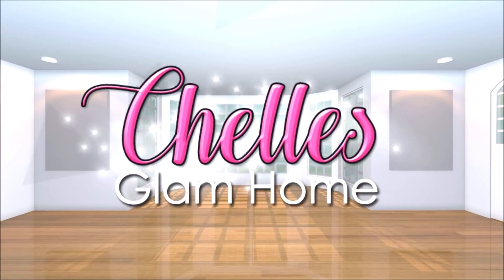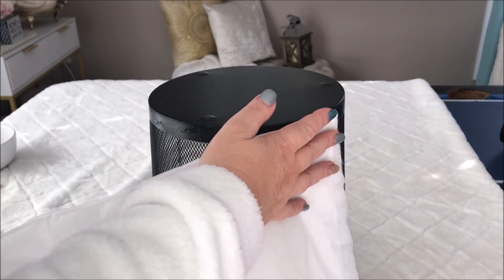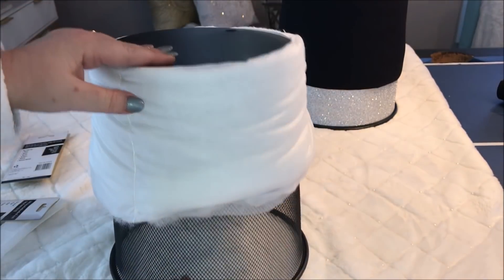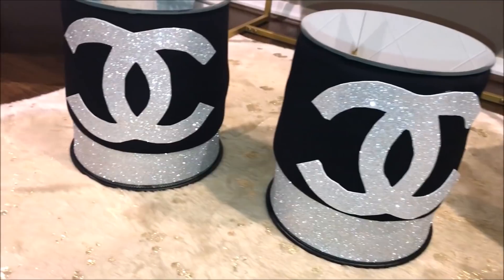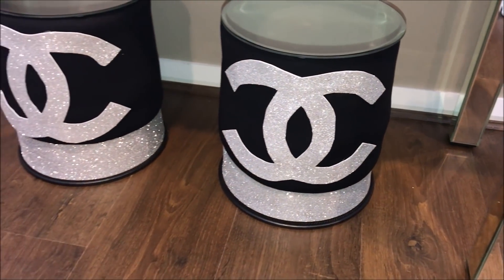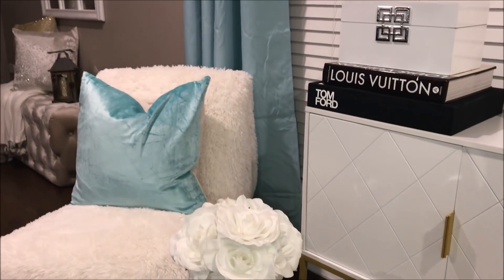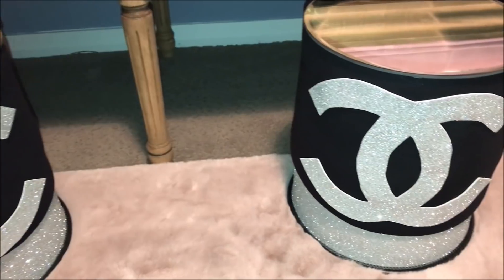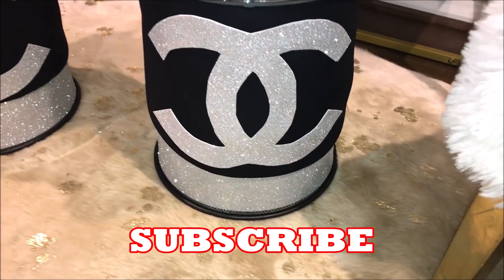TRASH CAN DIY |CHANEL INSPIRED OTTOMAN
HI EVERYONE

TODAY IM SHARING A GLAM DIY PROJECT INSPIRED BY CHANEL
IM TAKING A DOLLAR STORE DOLLAR TREE TRASH CAN
AND TURNING IT INTO A GLAM CHANEL OTTMAN FOOT STOOL
I LOVE SHARING INEXPENSIVE GLAM DIYS WITH YOU ALL
AND THIS ONE WAS SOO MUCH FUN TO CREATE !

FOLLOW ME @CHELLESGLAMHOME2 ON INSTAGRAM